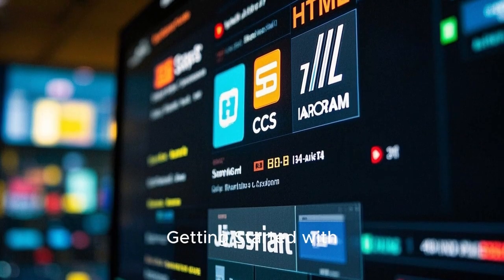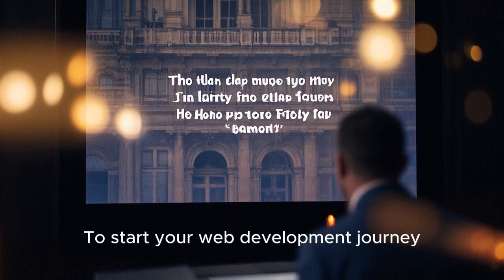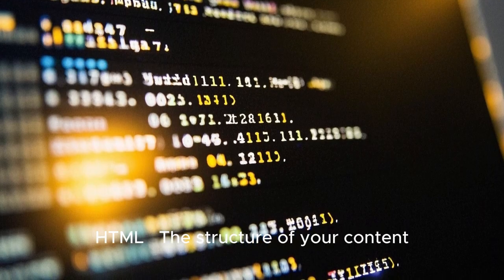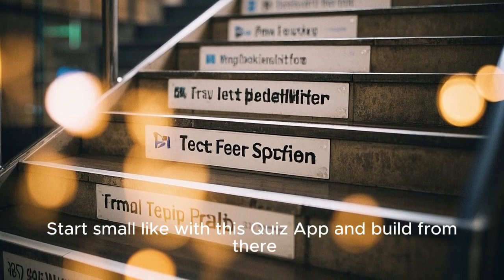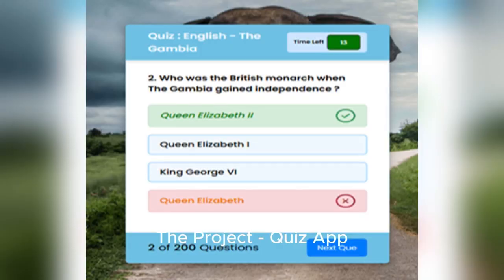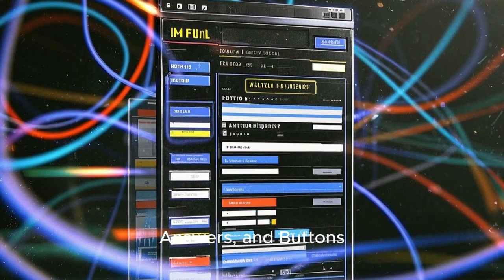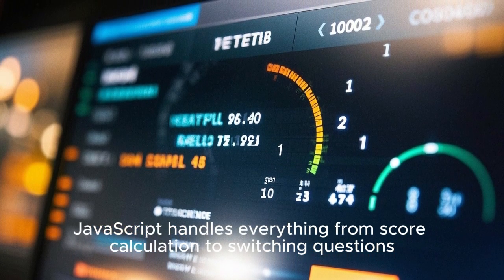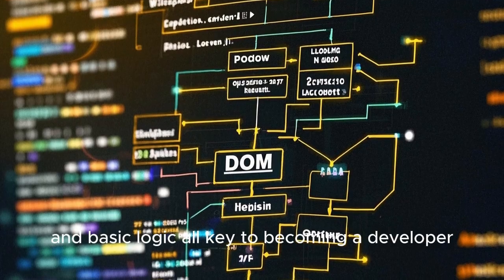HTML CSS JavaScript Quiz App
Make Money with Coding Projects

👉 In this video:
Create a quiz app step-by-step using HTML, CSS, and JavaScript
Design a mobile-friendly interface
Add interactive JavaScript functionality